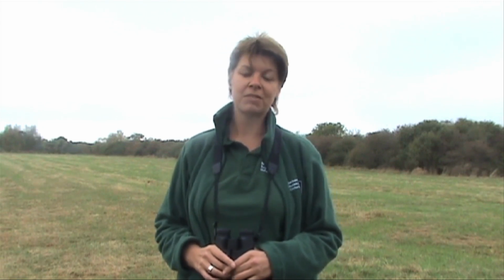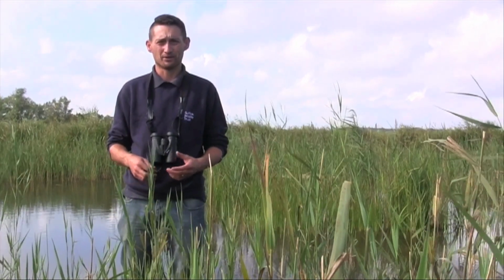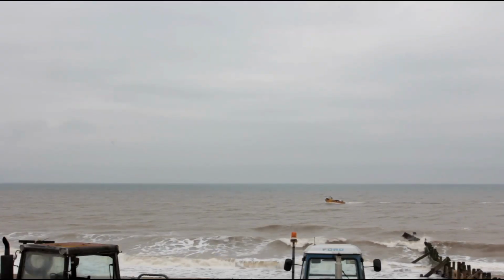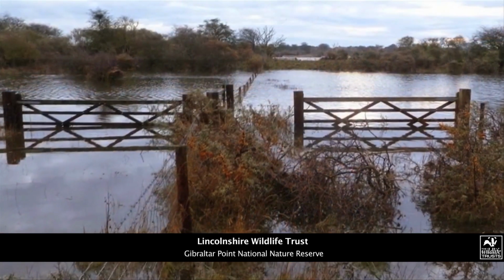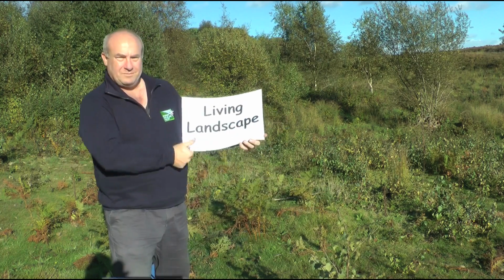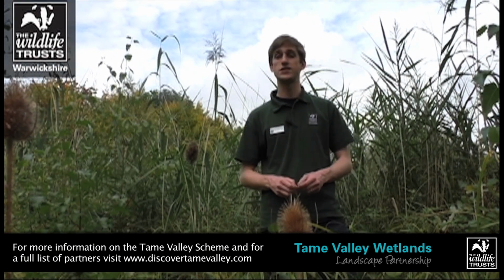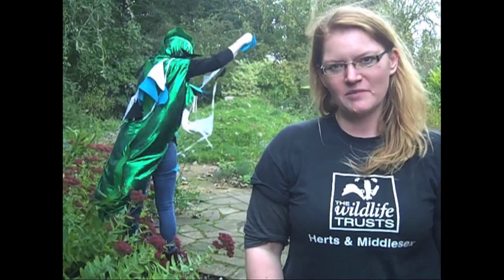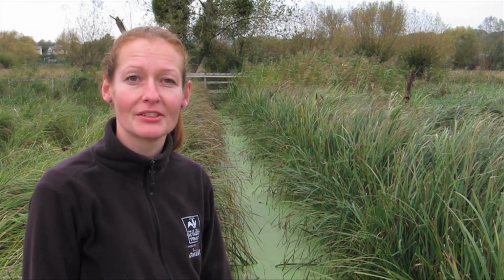The Wildlife Trusts 2013-14 Highlights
Our goal is nature's recovery, on land and at sea.  We recognise how important nature is in all aspects of our daily lives and believe it should be at the heart of how our country is run. Here's a snapshot from each of the 47 local Wildlife Trusts who have been making tremendous changes in their local areas, inspiring and connecting many local communities with the wild places around them.